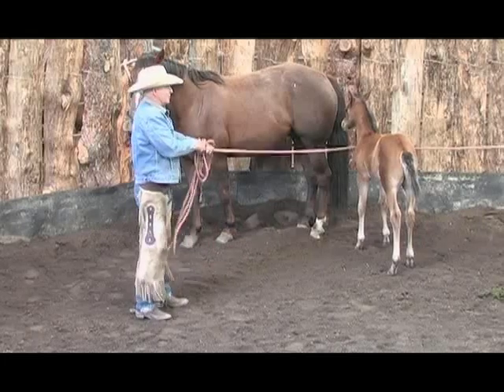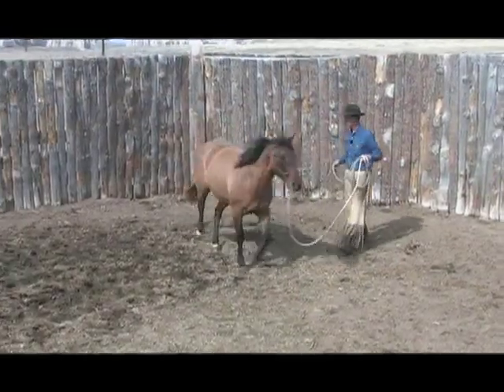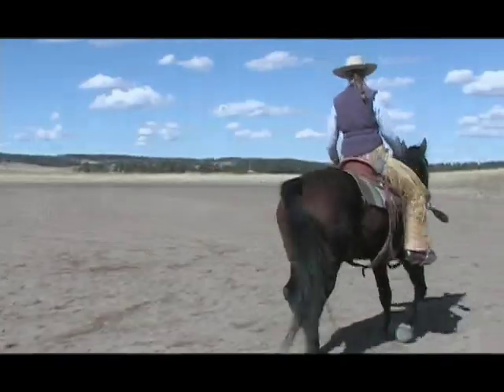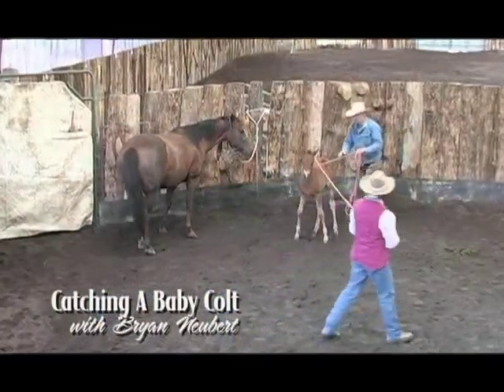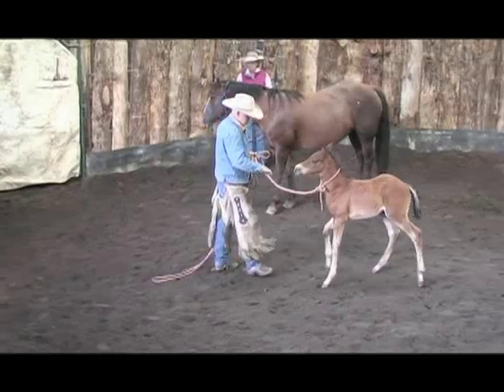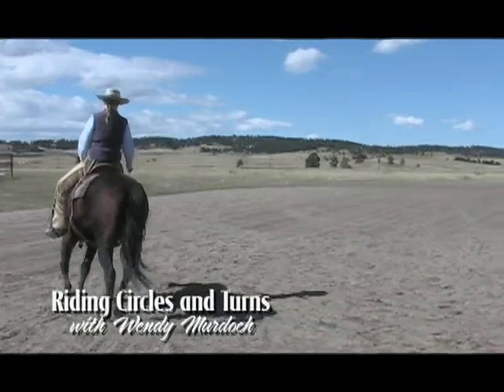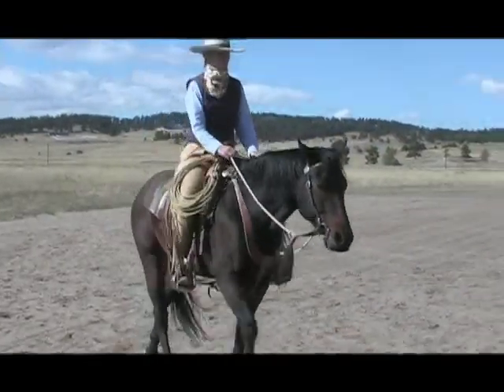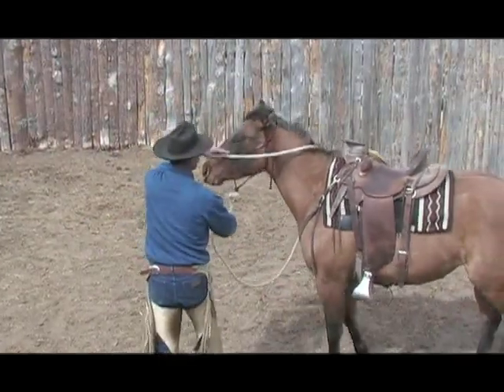The Horseman’s Gazette – Issue No.11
Please enjoy a preview of this eleventh issue of The Horseman's Gazette. In it you will learn some techniques to safely catch and handle a baby colt for the first time, methods to riding smooth circles and turns and the next step in the creation of a young filly’s sound foundation.Chock-full of information for all students of horsemanship, it is your chance to sit on the fence and watch some of the most talented horsemen today work at their own pace.

Table of contents:
• Catching A Baby Colt for the First Time with Bryan Neubert
You never get a second chance at a first impression. Handling a young colt still on his mother can be nerve wracking. Complicating the desire for your colt to have a good first impression is the very real fact that when handling babies it is easy to get them into trouble and hurt no matter how good your intentions.

For many years we have had people request an instructional video to address how to safely handle young horses before they have been weaned. In this segment Bryan and his wife Patty demonstrate how you can work together safely catch a young colt for the first time, and to expose him to some of the basic principles he will need to have good experiences with humans for the rest of his life.

A note of caution, as Bryan mentions several times during this segment take your time and use good judgment.

• Building A Foundation Over Time Part 4 with Peter Campbell
In part 4 of this series Peter continues this filly’s education, putting the saddle on, working with the flag and continuing to develop a solid foundation for the rest of her life. Since the last installment of this series this filly has been running out in a pasture with other horses and had not been handled. Peter continues to work from where this little filly is at on this particular day, and demonstrates how much ground can be gained when working with quality.

• Riding Circles and Turns with Wendy Murdoch
In developing refined riding skills we continually strive to develop our ability to do less and have it mean more to our horse. Intuitively we know that our horse is capable of performing the light and fluid movements we so desire without us on his back, so if we could just get out of his way we could partners in a fantastic ride. Getting out of the way requires that we first understand how our horse moves and then how we can adjust our bodies so that we can guide our horse in the direction of our choosing without impeding his movement. Wendy instructs a rider through how to ride fluid circles and turns, making slight adjustments so that the rider can incorporate a new way of riding familiar movements.